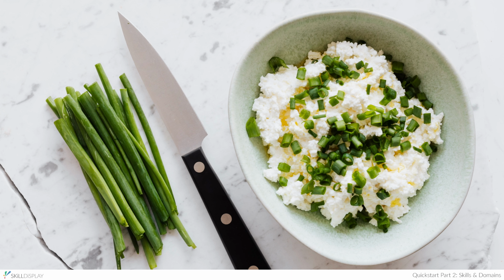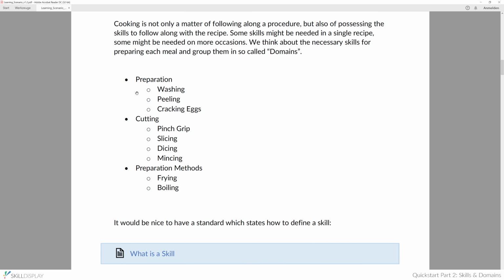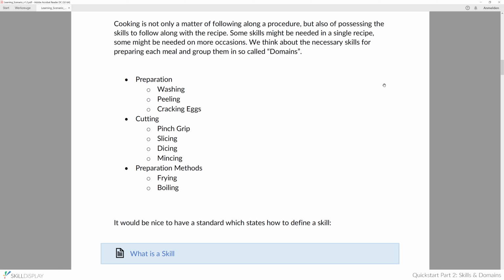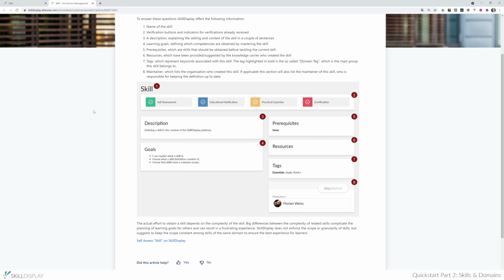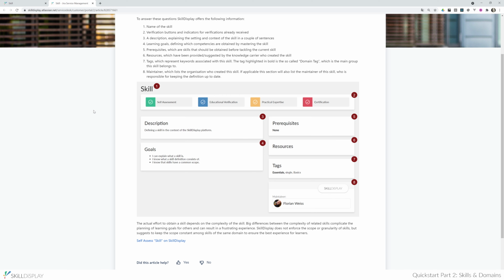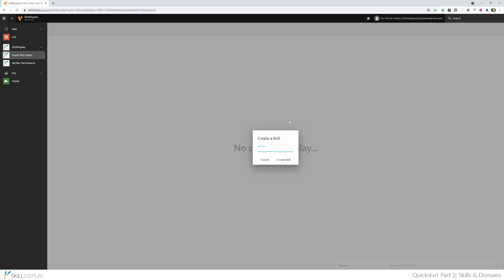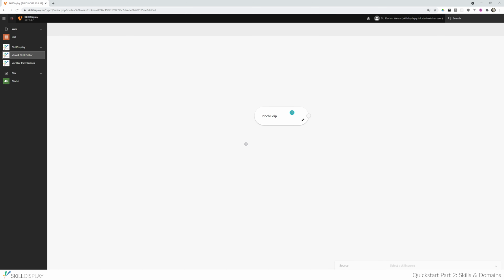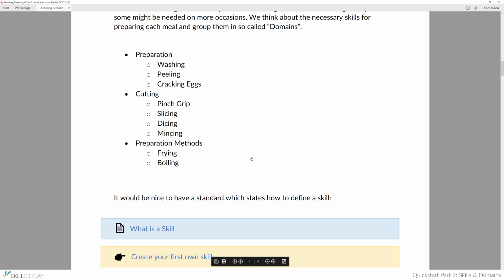Quickstart Part 2: Skills and Domains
How to define skills and group them into domains.